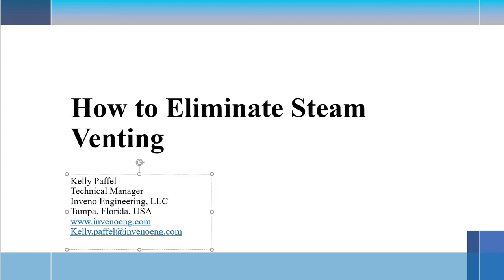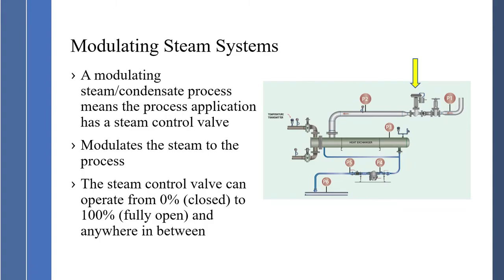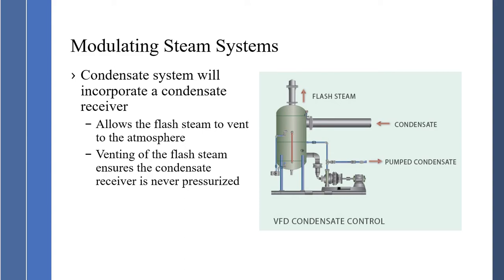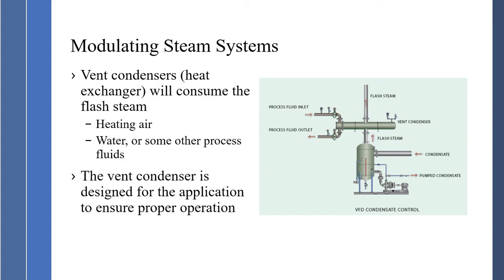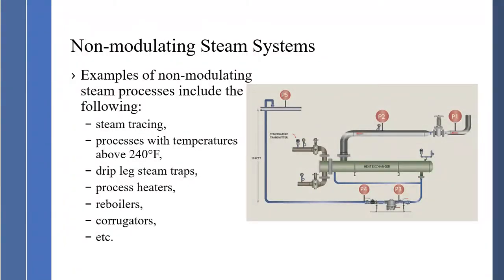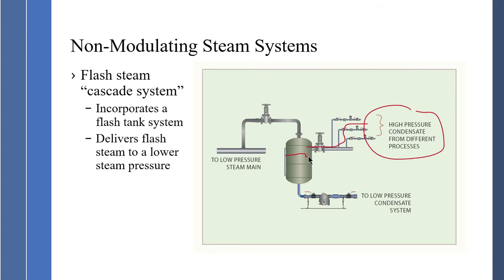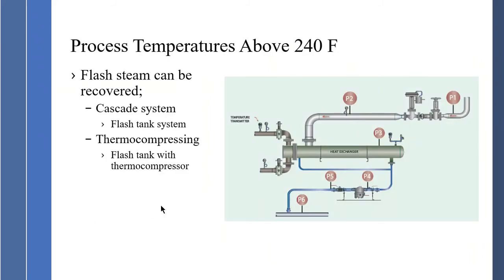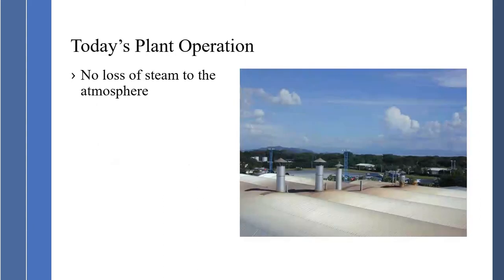Steam System Optimization; How to Eliminate Steam Venting.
Steam System Optimization; How to Eliminate Steam Venting and Achieve a High Steam System Thermal Cycle Efficiency.  The video presentation goes through the different aspects of the steam and condensate system which will cause steam venting to occur.

Today’s steam system does not have to vent steam to atmosphere.

Your experts in steam systems.